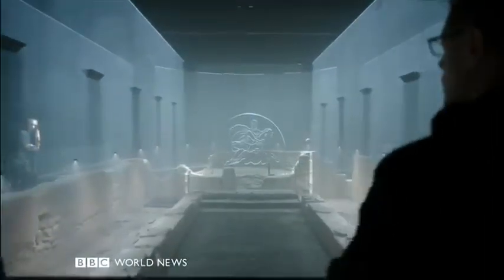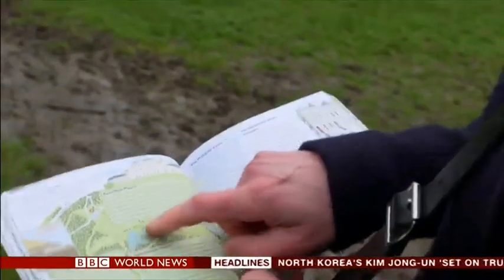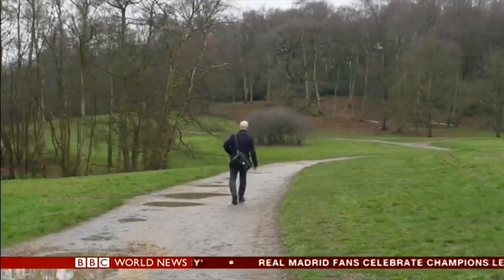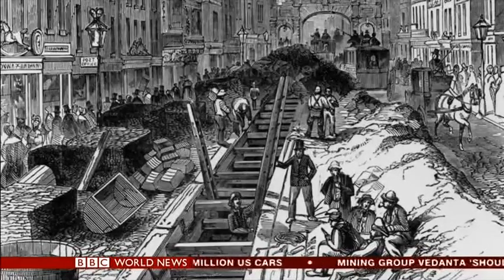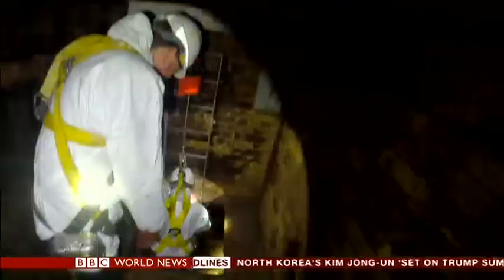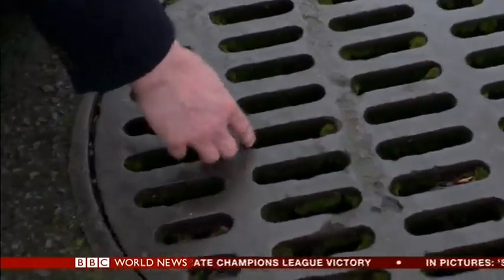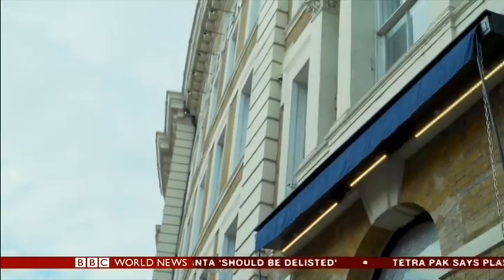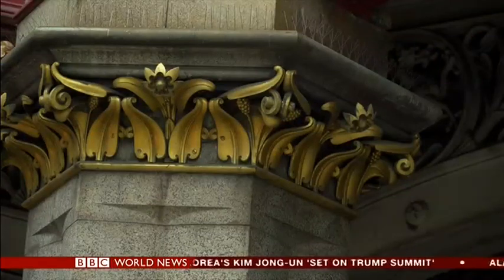BBC Travel Show: London's Hidden Rivers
A look at London's most famous hidden river: The River Fleet.

Produced and filmed by Laura Westbrook.